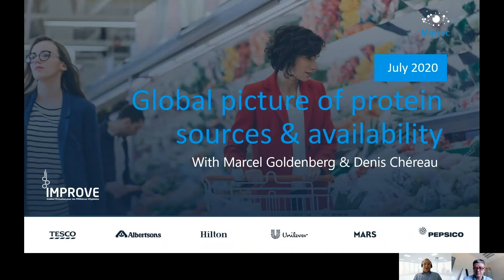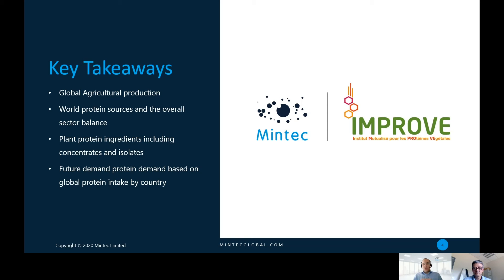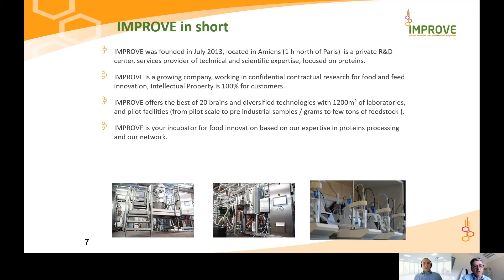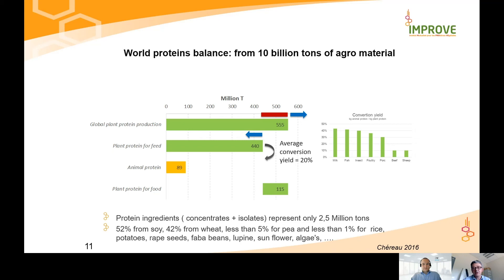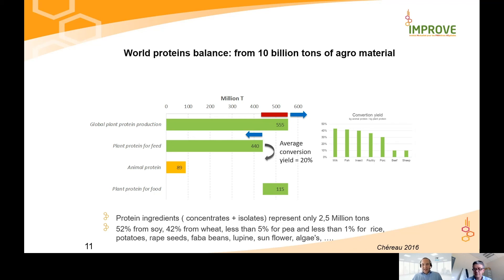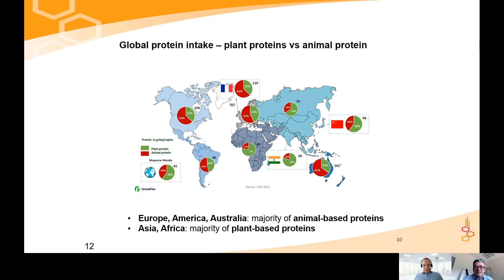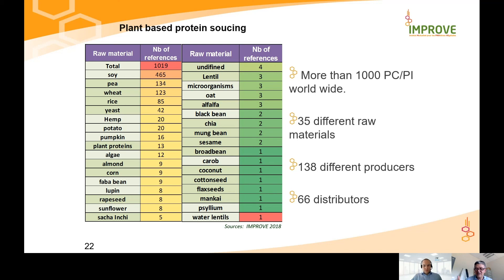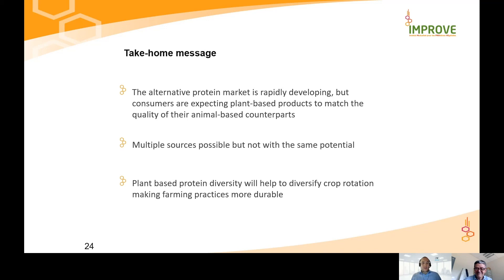The Global Picture of Plant Protein Sources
Join Mintec Head of Proprietary Pricing Marcel Goldenberg and IMPROVE’s CEO Denis Chereau as they take us through a two part webinar series focusing on plant based proteins. In this first edition Denis focusses on introducing the global plant based  protein market by touching about several key areas:

* Global Agricultural Production
* World Protein Sources and the overall sector balance
* Plant protein ingredients including concentrates and isolates
* Future protein demand based on global protein intake by country

If you have any questions about this webinar or want to reach out to either one our two speakers you can do so by emailing or